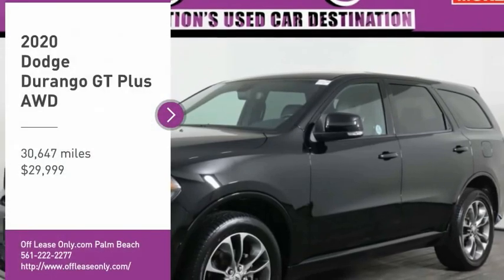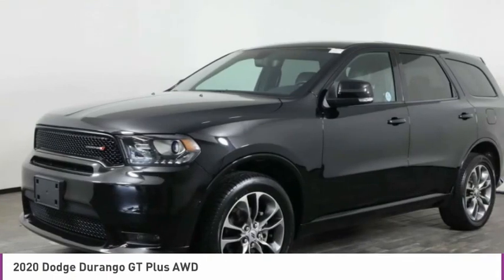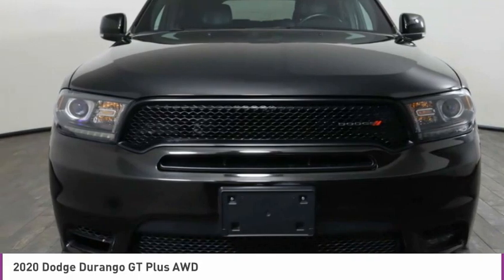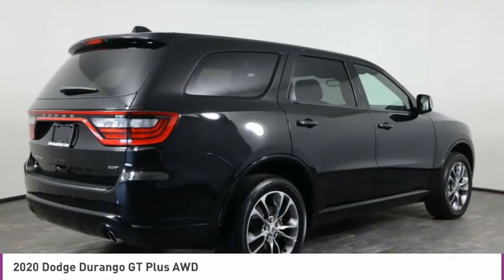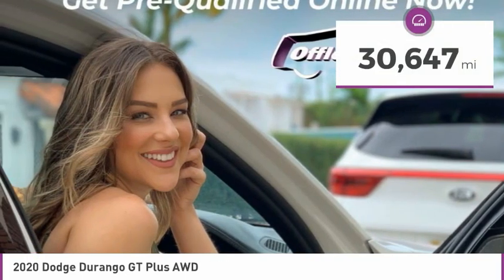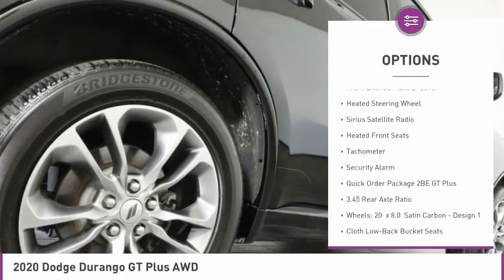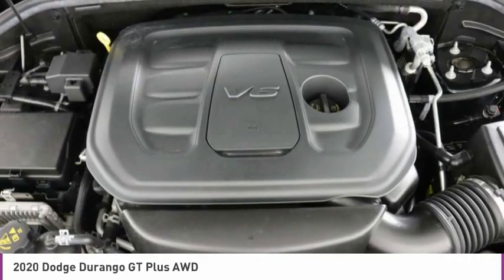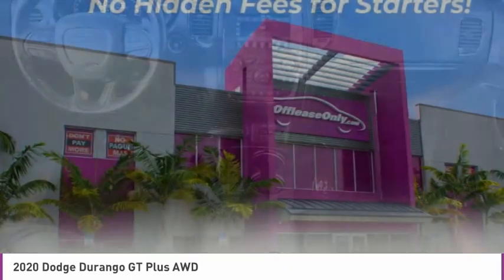2020 Dodge Durango C325790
2020 DODGE DURANGO West Palm Beach, FL
Stock# C325790

*One Owner | All Wheel Drive | Alloy Wheels | Backup Camera | Dual A/C | Rear A/C | Uconnect | Bluetooth Connectivity | Remote Start | Keyless Entry | Heated Leather/Suede Seats | Heated Steering Wheel | 3rd Row Seats | Power Liftgate | Accident Free*

Save Big; Original Price was $43,590. Our Clean Carfax One Owner 2020 Dodge Durango GT Plus AWD begs to be taken out on the open road, where it can show off its muscular design and DB Black Clearcoat finish! Driven by an award-winning 3.6 Liter Pentastar V6 makes 295hp connected to a paddle-shifted 8 Speed Automatic transmission. That setup gives our All Wheel Drive SUV confident performance even when the going gets rough, and it returns nearly 26mpg on the highway with a dynamic design featuring a performance-style front end, LED lighting, 20-inch wheels, a sunroof, a power liftgate, and auto-dimming mirrors.

The roomy seven-seat cabin for the GT Plus adds leather/suede heated front and second-row seats, a heated leather-wrapped steering wheel, remote start, tri-zone automatic climate control, and helpful technology. You're in command with a 7-inch touchscreen and voice control for Bluetooth and the six-speaker audio system, plus a 7-inch TFT digital instrument panel to help track key vehicle information.

Dodge focuses just as much attention on safety as it does on performance, so the competent Durango has a backup camera, rear parking sensors, ABS, stability/traction control, trailer-sway control, and a protective array of airbags. Smart and powerful, our Durango is meticulously engineered to conquer all of your adventures!